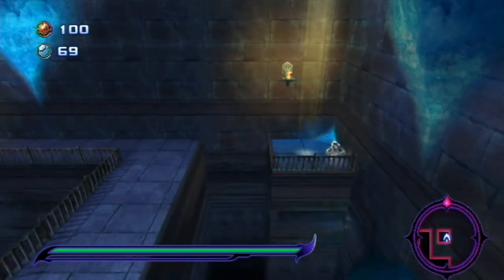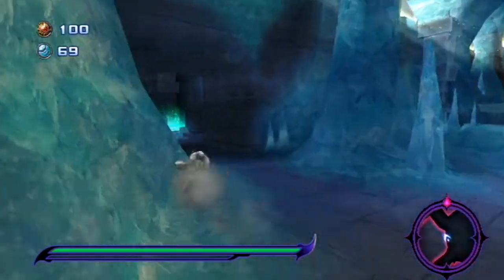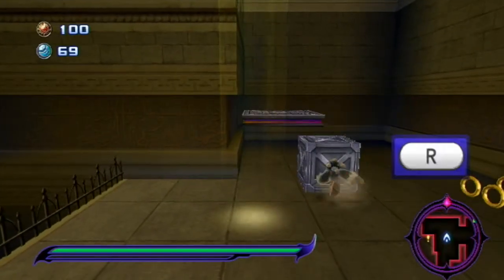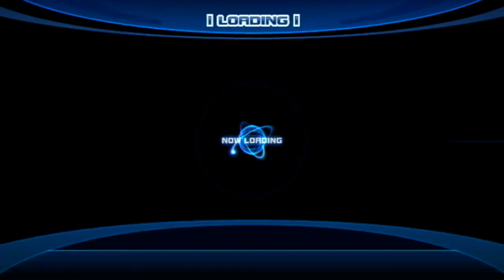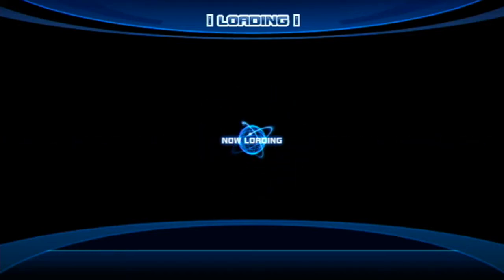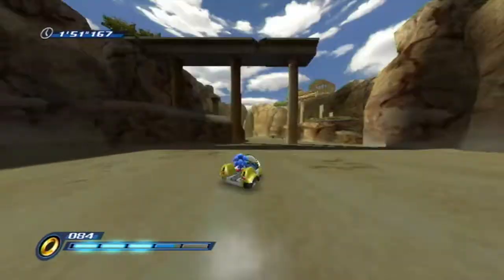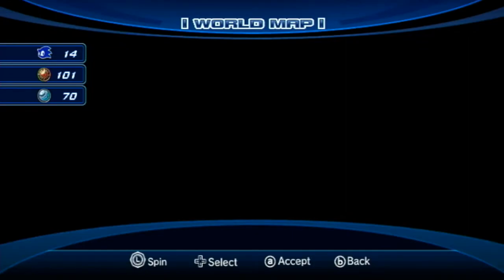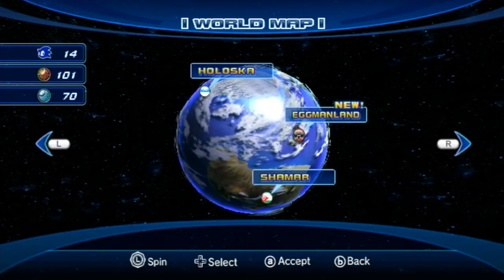Trail by Error | Sonic Unleashed #27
Sometimes You've Just Gotta Throw Yourself at a Wall Until You Stick...